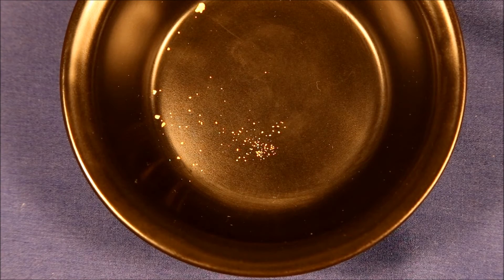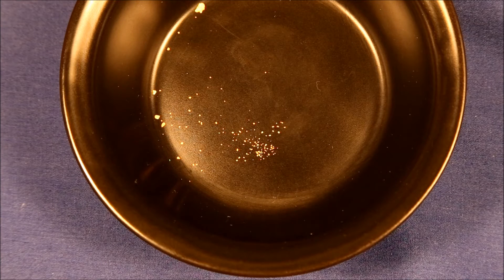What Flour Gold Looks Like Under A Microscope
What flour gold looks like under at microscope at 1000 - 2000X.